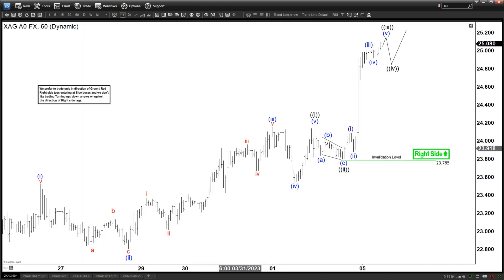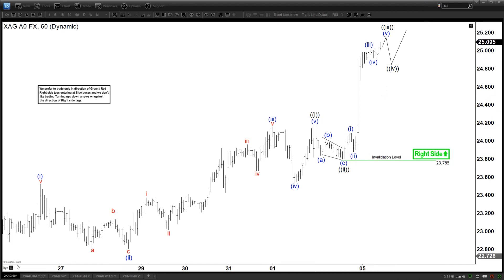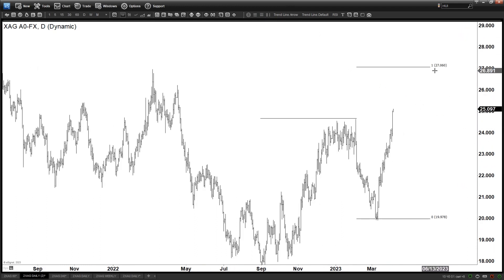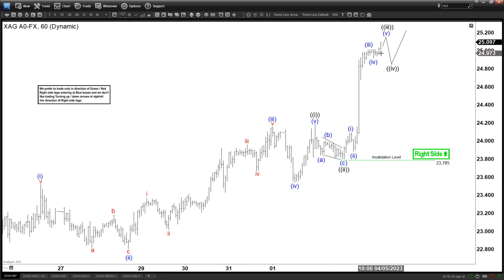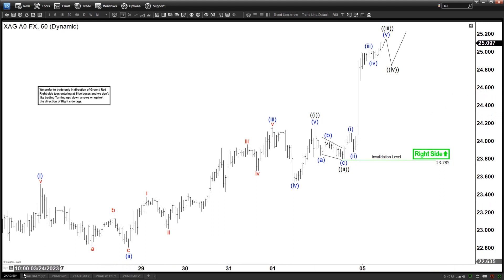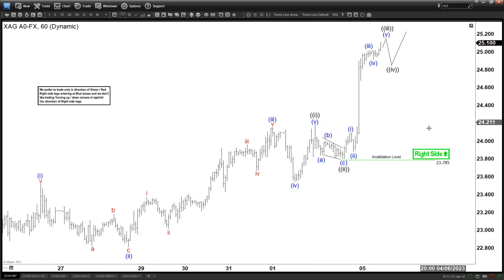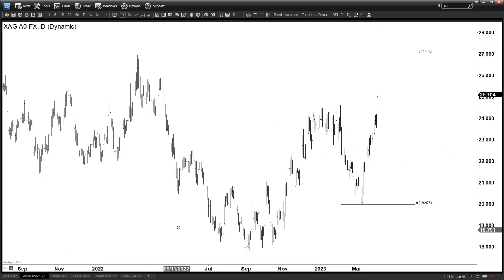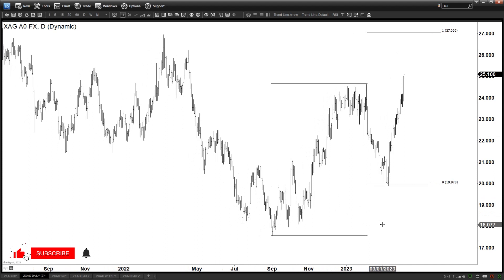Silver (XAGUSD): Breaks Higher and Forms Elliott Wave Bullish Sequence | Metal Analysis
To learn more about Elliott Wave, check out our Educational classes and sign up for a 14-day Trial At EWF, we cover 78 instruments in different asset classes from forex, commodities, indices, stocks, ETFs, and crypto-currencies. We provide Elliottwave forecast in 4 different time frames, a Live Trading Room, a 24-hour chat room, live sessions, and much more.

✪ Important Tags